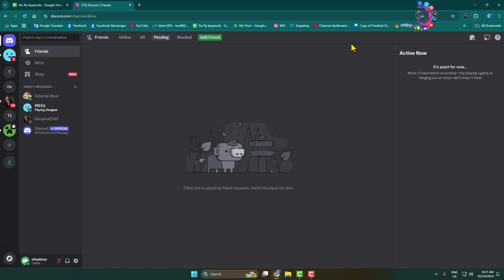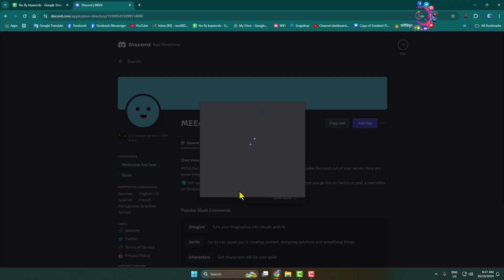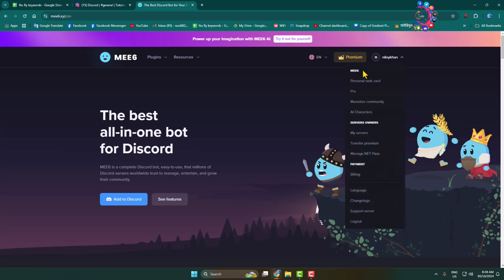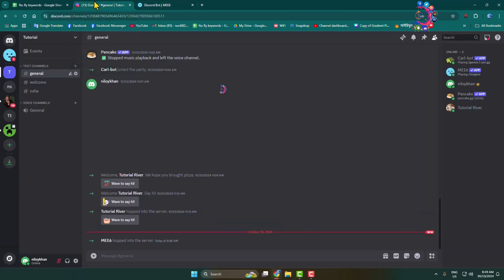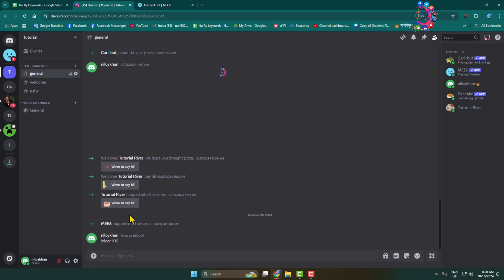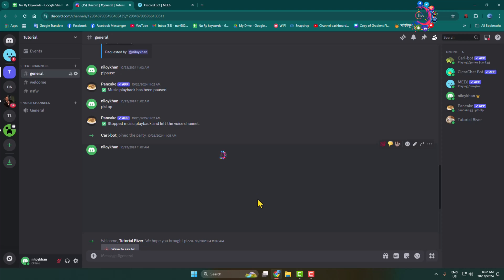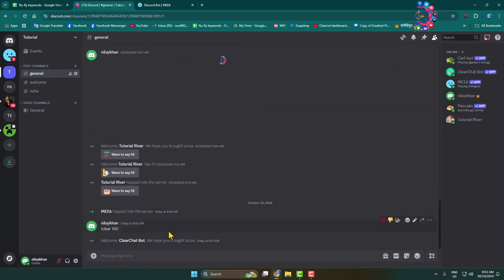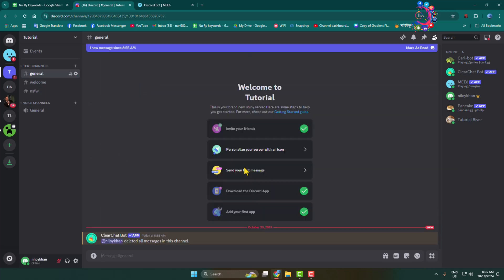How to use mee6 bot to delete messages 2026 | Discord Tricks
How do you delete multiple messages on Discord? Just watch this video and you can know how to mass delete Discord messages easily.